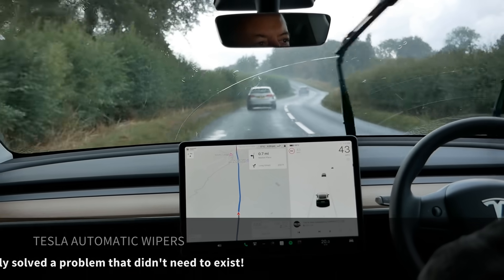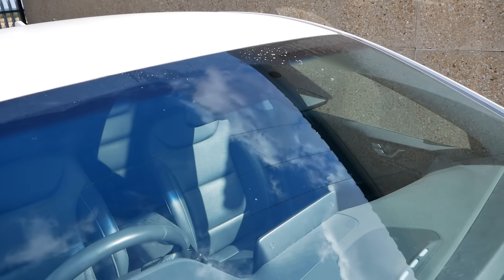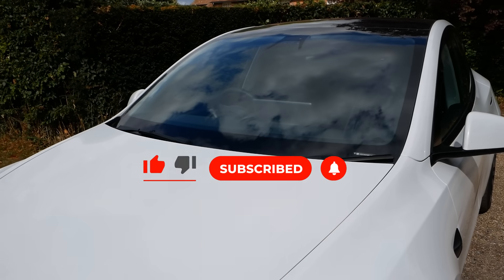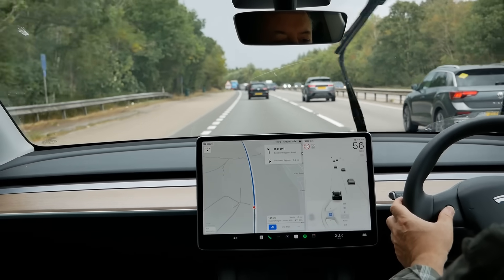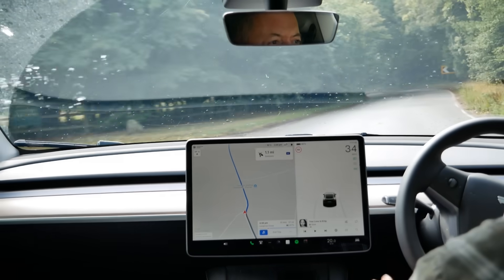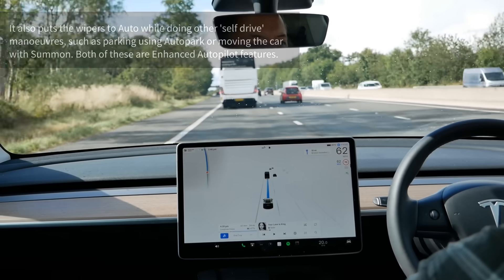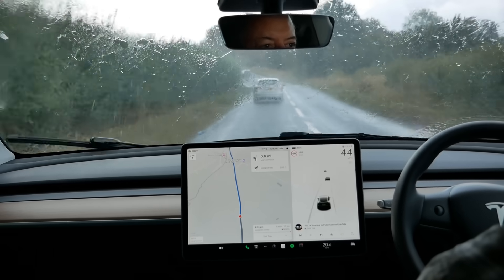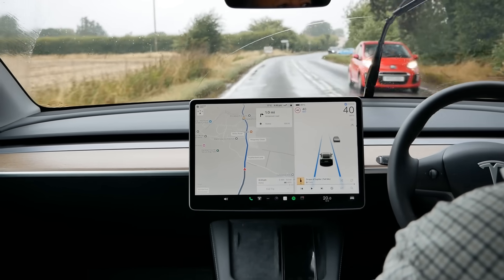How do Tesla AUTO WIPERS differ from others & have they finally fixed them?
Ever since Tesla stopped fitting rain sensors in new cars in 2018 and instead used the front facing cameras (vision system) to detect rain, they've never been able to get them to work quite as well. It's obviously been a hard challenge to solve and I try to explain why in this video.
However, it seems in Summer 2025 via over-the-air updates, Tesla have finally solved it and now we're moving into Autumn and getting some rain, I'm now finding the auto wipers are working better than ever and as well as any other vehicle with a rain sensor!
The vehicle in this video is a 2024 Tesla Model Y RWD (MCU3/HW3) with the 62.5kWh (60,5 kWh usable) LFP battery and at the time of filming this running on software version 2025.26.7.
Some people may disagree that their wipers are better because they wipe on a dry windscreen too often. This is likely to be caused by dirty glass in front of the cameras. Tesla now offers a "Windshield camera area precision cleaning" which you'll see under Request service, Maintenance in your app. They clean both the external and internal glass surfaces in front of the cameras. You can see the full process and video in the service manual
You've only got to consider the dirty film you get on the inside of the windscreen to realise how the cameras could be impeded. The cameras are not sealed as there's a slot on the underside of the plastic shield to allow airflow. So if your car is more than a year old, dirty glass could be the cause. The same goes for bugs, smears or minute chips externally.
This video was filmed in August 2025.

Chapters/timestamps:
00:00 Intro
00:13 Tesla uses cameras (vision) rather than a rain sensor
00:38 How a rain sensor works (on other vehicles)
01:18 Why Tesla has struggled with auto wipers
02:30 Weather forecast in the Tesla
03:07 Tesla auto wipers in light drizzle
03:19 How to use Tesla wipers & washers
04:44 Tesla auto wipers now work brilliantly in light rain
05:14 Wipers go to Auto when using Autopilot
06:18 Tesla auto wipers in heavy rain
07:18 Conclusion: Tesla has finally cracked auto wipers!